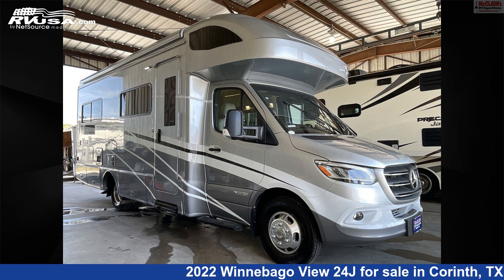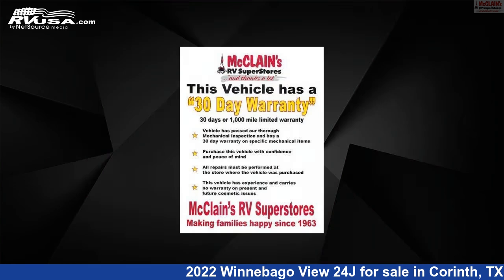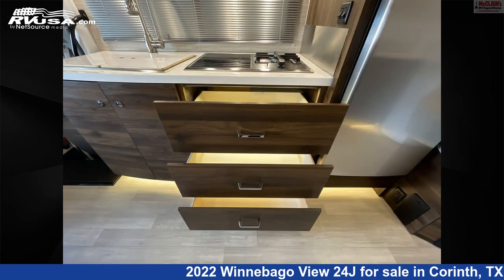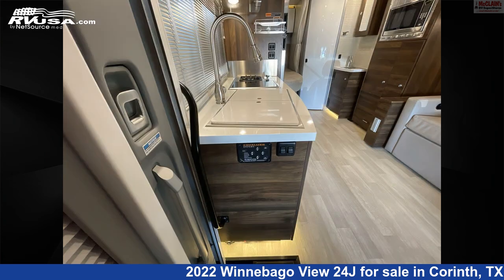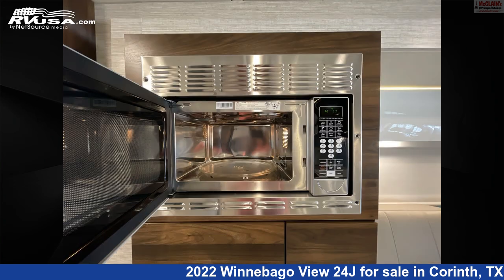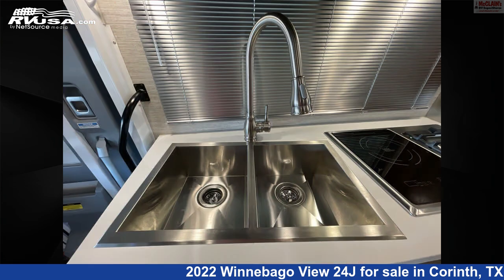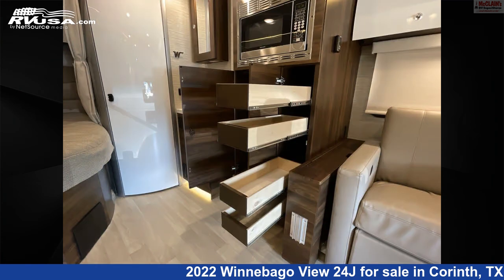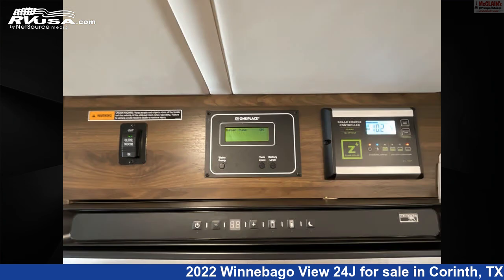Magnificent 2022 Winnebago View 24J Class C RV For Sale in Corinth, TX | RVUSA.com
This 2022 Winnebago View 24J is a Class C RV. It is located in Corinth, TX 76210 and is offered for sale by McClain's RV Superstore. This Used Winnebago Is 25' 6" in length and features sleeps 6, Carbon Monoxide detector, Auxiliary Battery, Water Heater, Awning, TV, Stove Top Burner, Oven, Air Conditioning, Microwave, Smoke Detector, and 37 gal fresh water capacity. The floorplan layout of this Class C features Front Living Area, Mid Kitchen, Rear Bedroom, U-Shaped Dinette. This 2022 Winnebago View 24J is built on a Mercedes-Benz Sprinter chassis and is powered by a Mercedes-Benz engine.